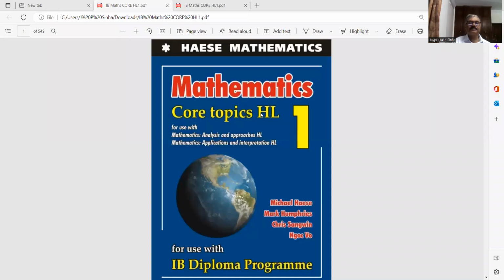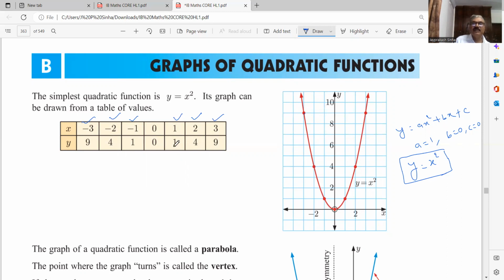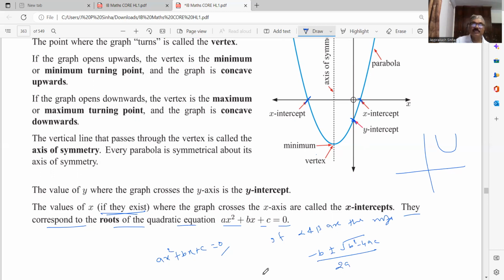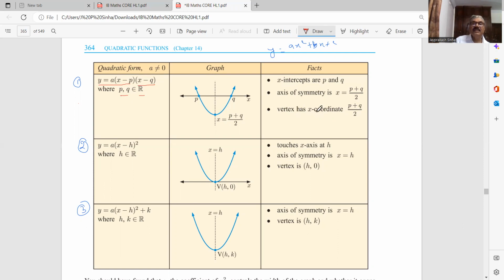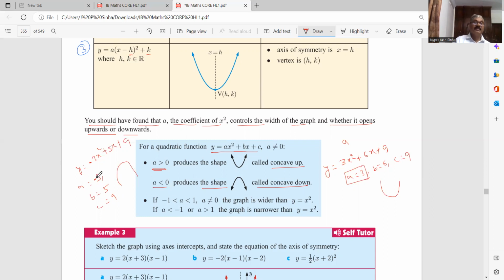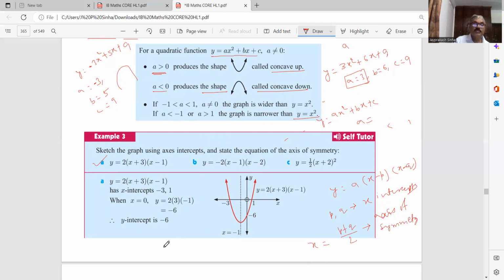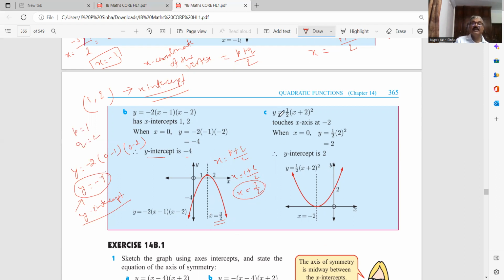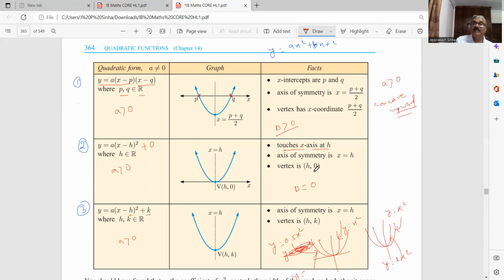Quadratic functions for IB/IGCSE/CBSE Maths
Quadratic functions, Different forms of Quadratic function, Shape of quadratic function, parabola, vertex of parabola, axis of symmetry,
 x-intercepts, y-intercepts, Quadratic equation